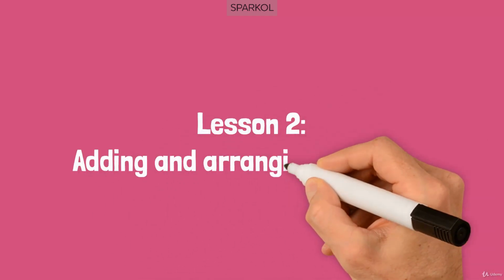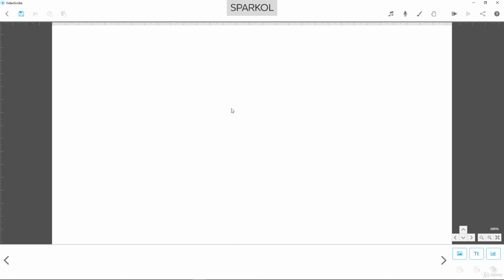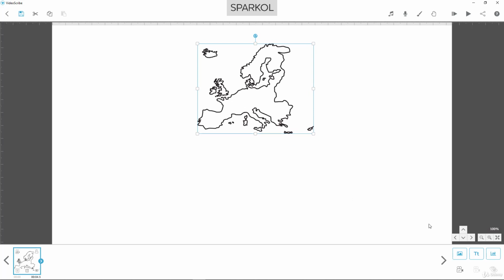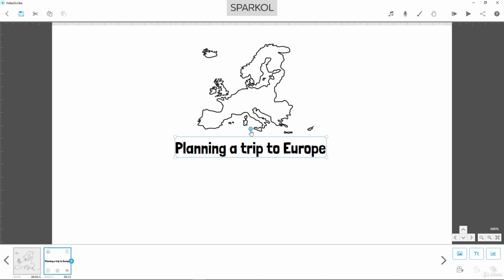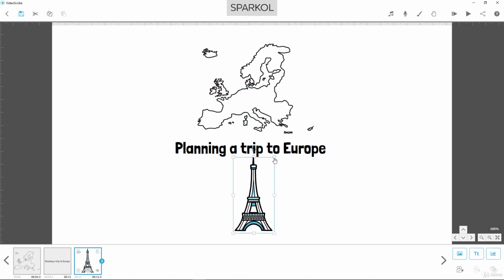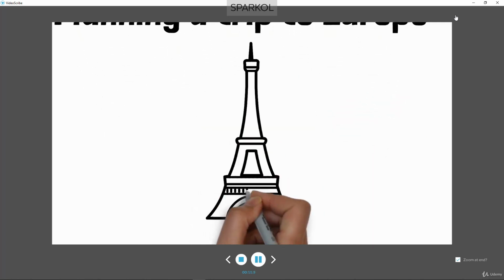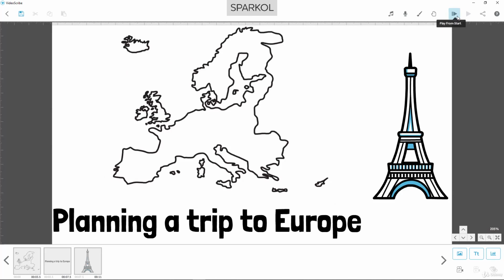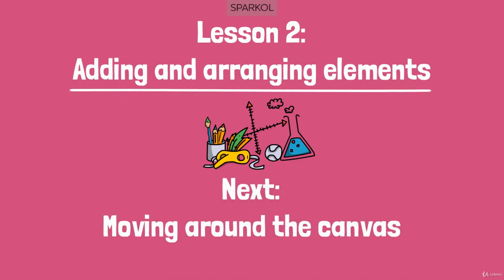Adding and arranging elements VideoScribe Creating Animated Vidio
A lot of YouTubers use the whiteboard animation software that I'm going to show you how to use in this video. I'm going to outline the entire video process the way I do things.

The purpose of this video is to show you guys that if you wanted to, you could make a whiteboard animation in one day. So if you have a project in mind, go for it!

I know that the tutorial part for VideoScribe was really fast. I taught what I thought were the bare essentials that you needed to make a video. If you want a more fleshed out